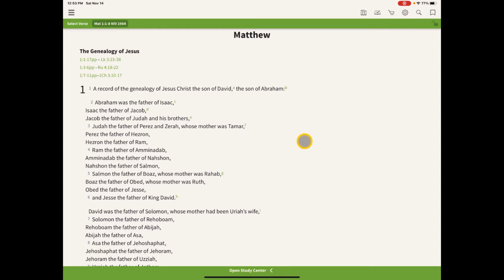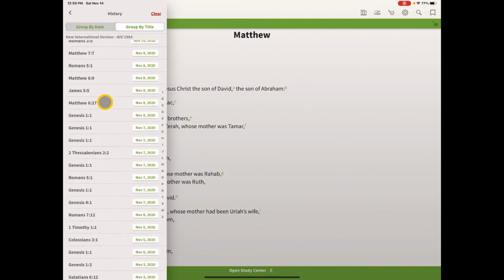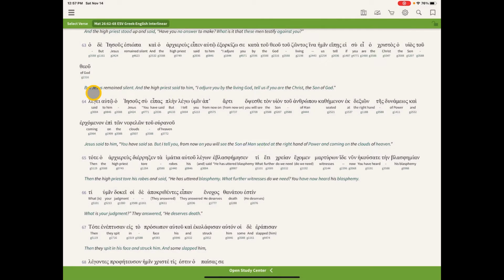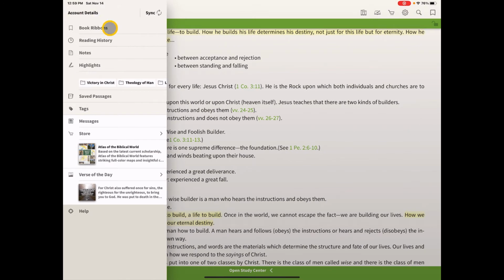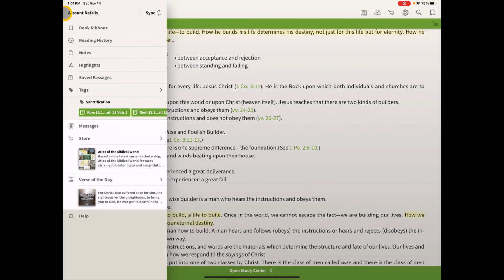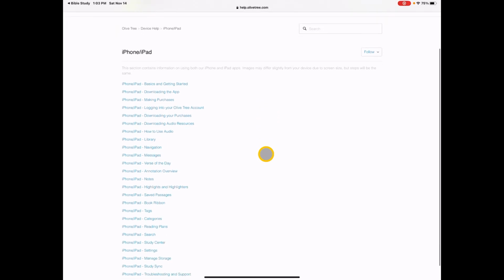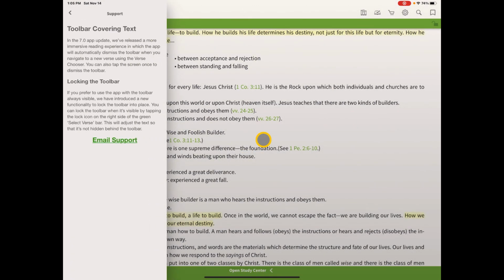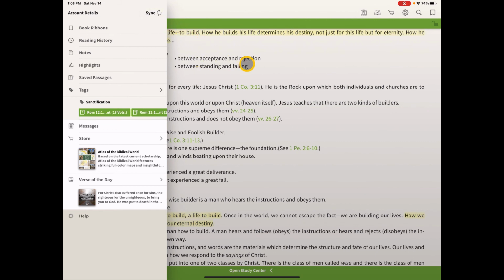How to Read and Study the Bible Using the Olivetree Bible App chapter 7